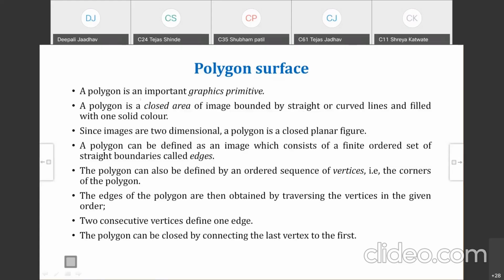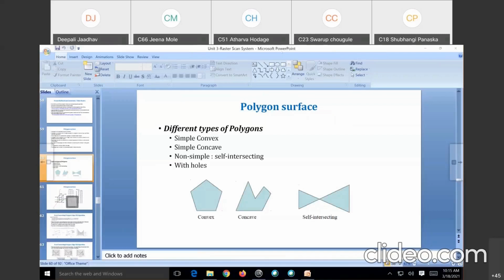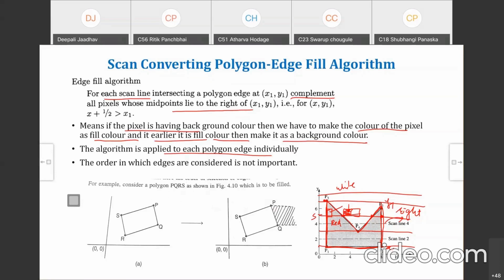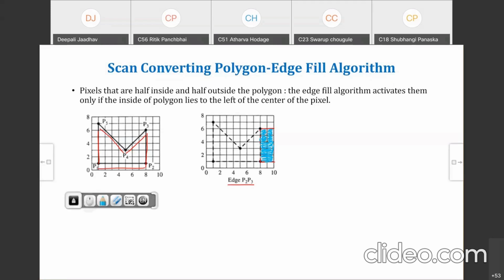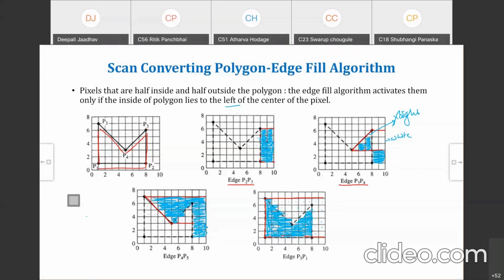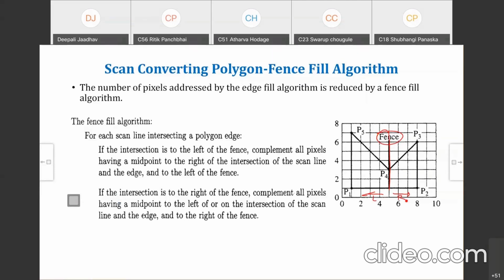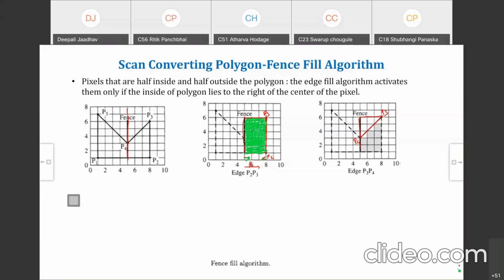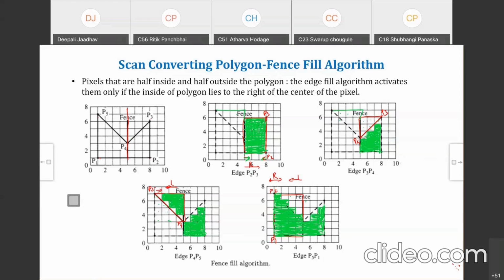Lecture 26 - Computer Graphics - Polygon Edge fill, Fence fill Algorithm - Deepali Jaadhav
Polygon - Edge fill, Fence fill Algorithm